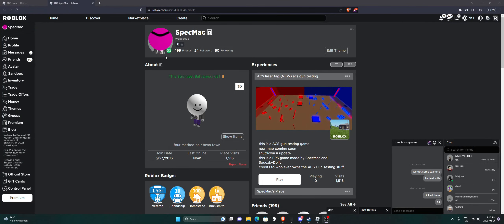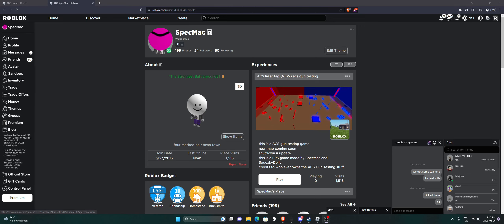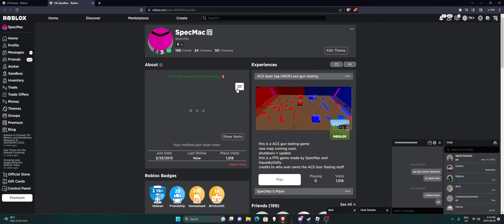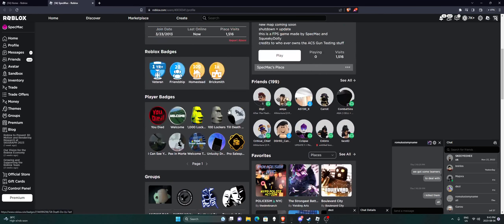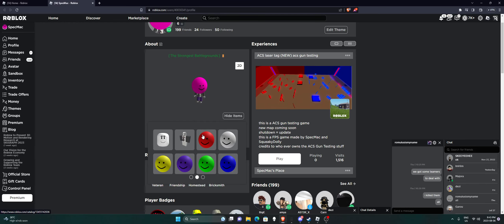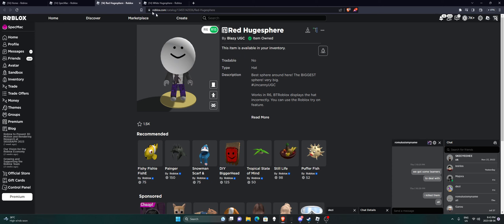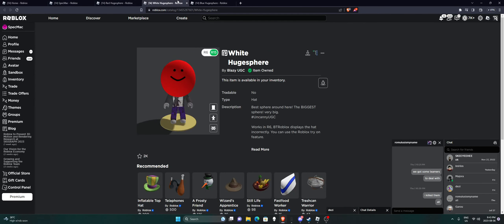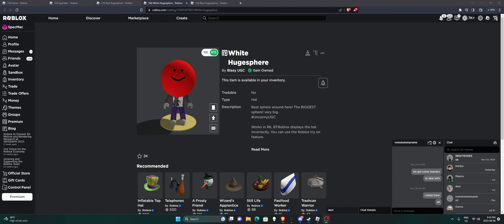How to get a color changing head on roblox (tutorial)